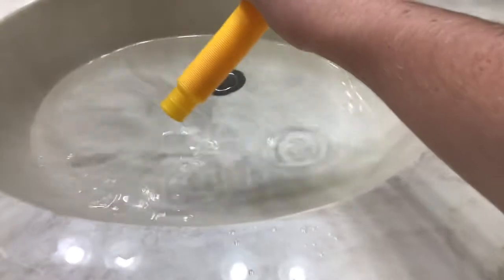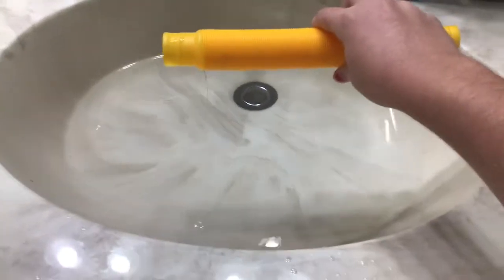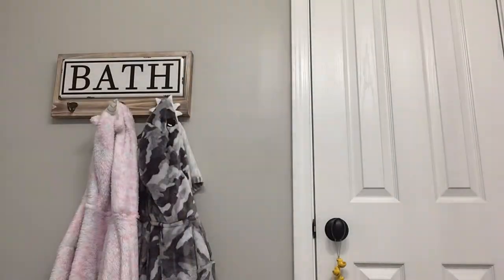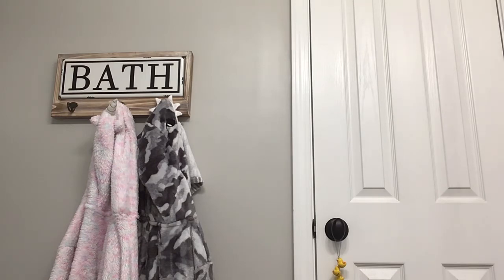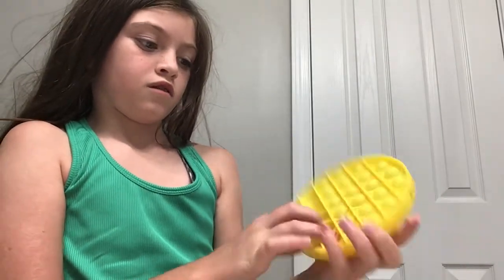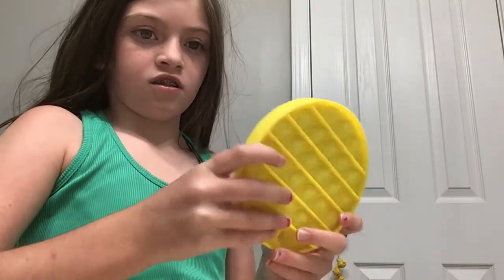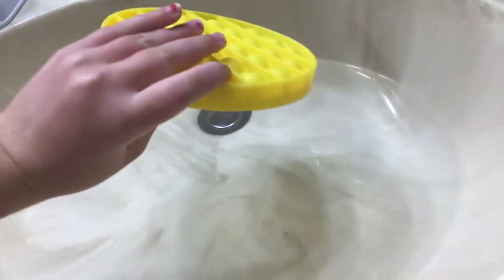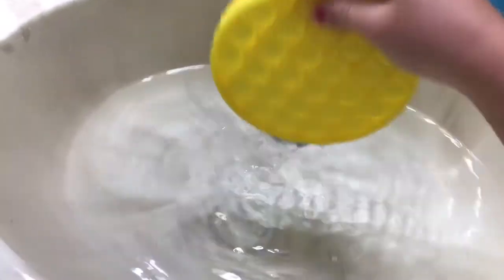September 28, 2021